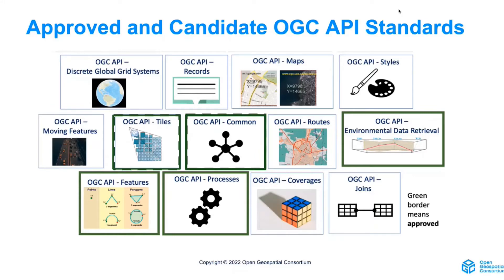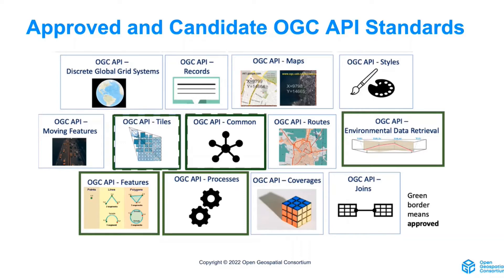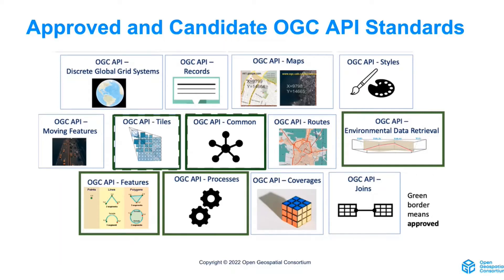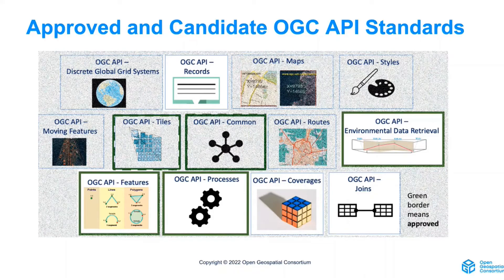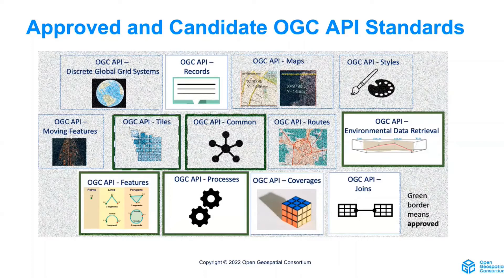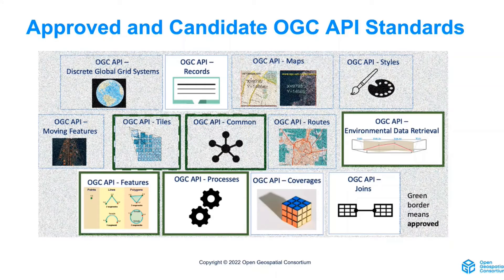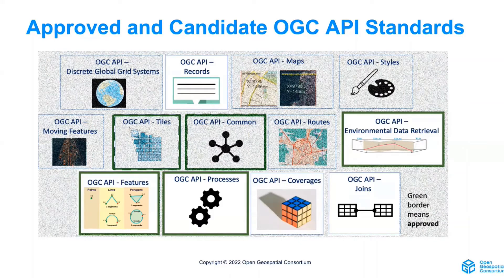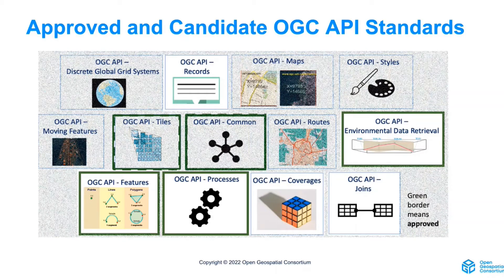Short Introduction to OGC APIs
In this video, Joana Simoes and Nils Hempelmann explain the basic principles of OGC API standards.

Video is recorded from the OGC API Workshop on 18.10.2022.